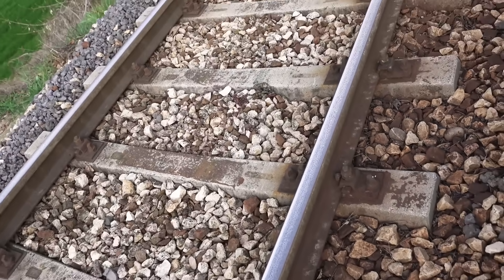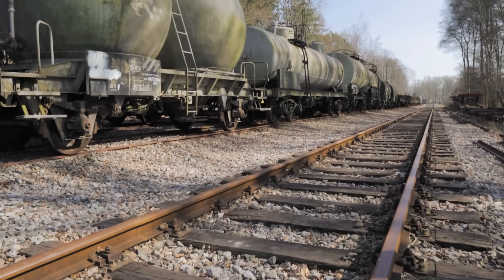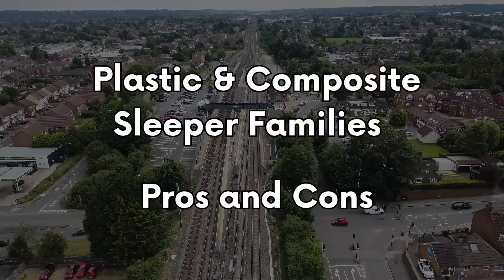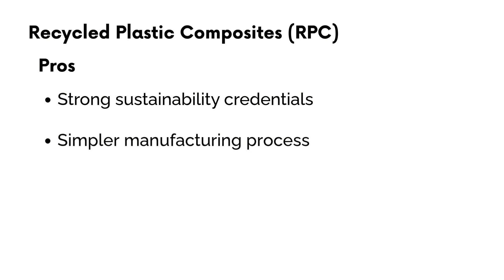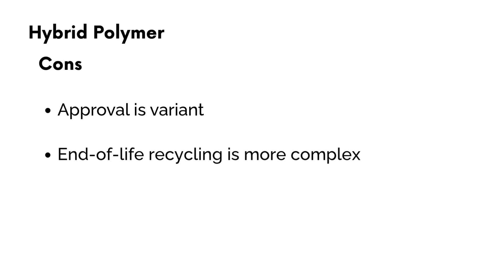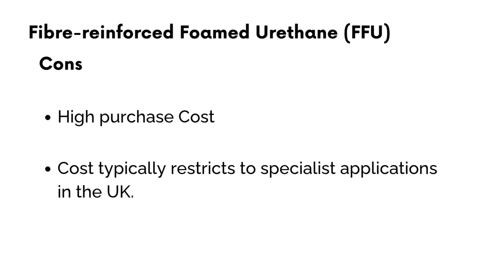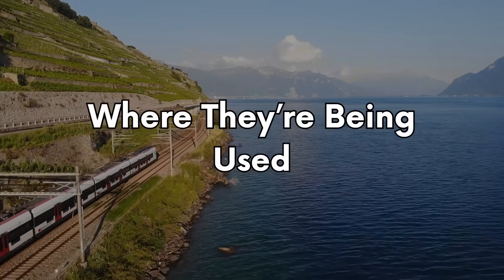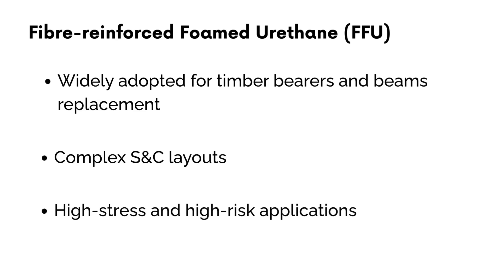Are Plastic Railway Sleeper Really the Future of Track?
Plastic railway sleepers are becoming an increasingly common sight — from bridges and tunnels to plain-line renewals. But are they really sustainable, and can they ever replace timber and concrete at scale?

In this video, I break down how plastic and composite railway sleepers are made, where they’re being used, and what their long-term performance looks like.
We’ll look at the three main families — Recycled Plastic Composites (RPC), Hybrids, and Fibre-Reinforced Foamed Urethane (FFU) — and explore how their construction affects stiffness, durability, and cost.

You’ll also see why timber is becoming harder to use, how concrete still dominates the main line, and why plastics are filling the niche roles where timber once sat.

Want to find out about why rails are shaped the way they are? Check out this video👇👇👇

Video Chapter's:
00:00 - Intro
00:31 - Why We’re Looking Beyond Wood and Concrete
02:13 - Plastic & Composite Sleeper Families — Pros and Cons
05:59 - Where They’re Being Used
07:12 - Engineering Properties & Watchpoints